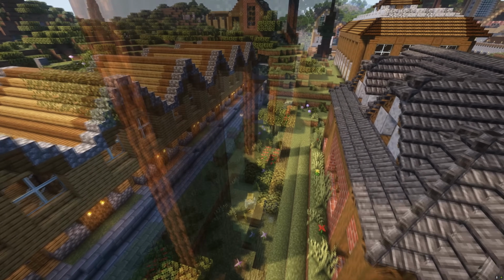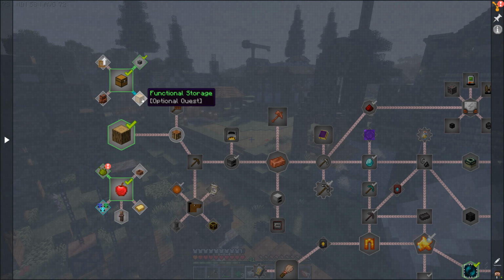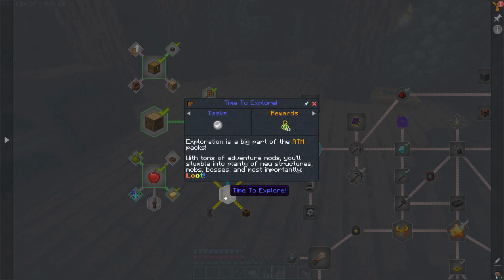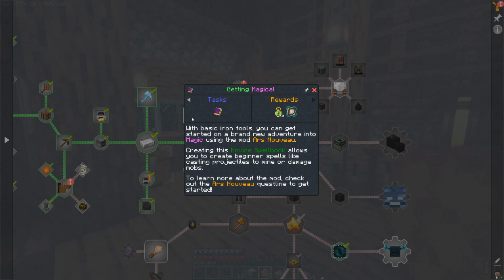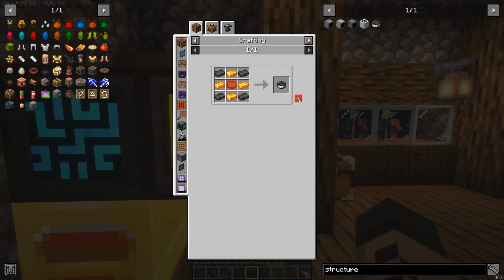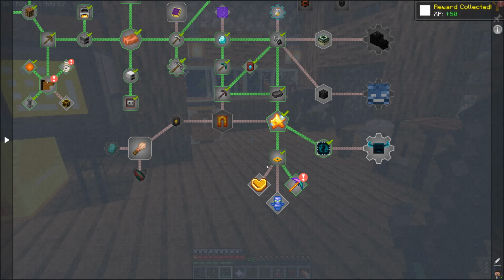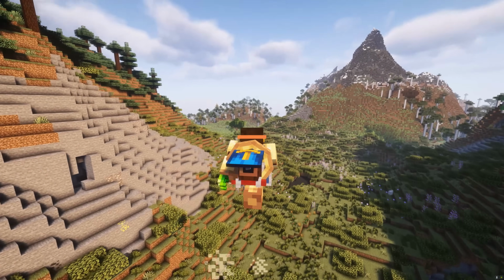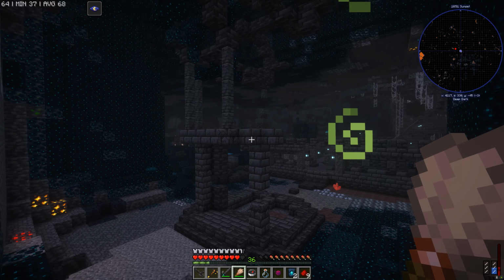Minecraft All The Mods 9 - #26 Quests!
In this video we look at all the mods 9 beginner quests for some tips and tricks to get started! we find out how to find suspicious clay, tackle a Warden and spruce up the minecolony a little bit!

Modded Minecraft: All The Mods 9 ( atm9 ) 🏰 Minecolonies 🏰

Shaders: Complimentary Shaders

In this short video, I'll be talking about the new ATM9 mod for Minecraft.
If you're a fan of mods for Minecraft, be sure to check out this new mod! This mod changes the way you interact with ATM9, adding in new features and gameplay tweaks that you won't want to miss.